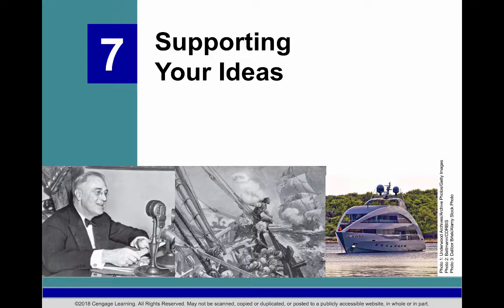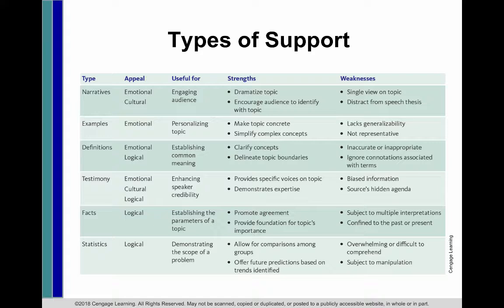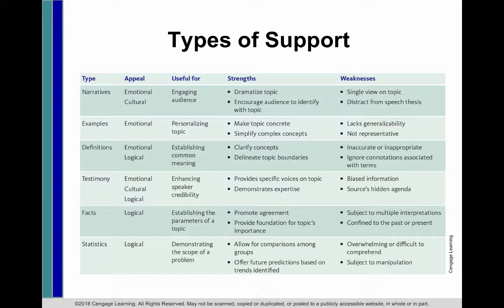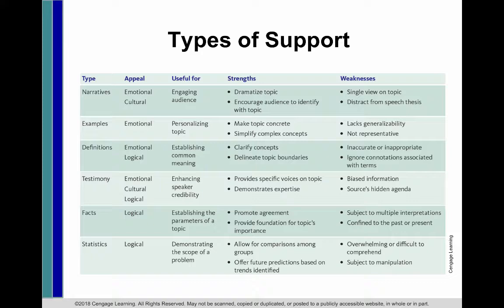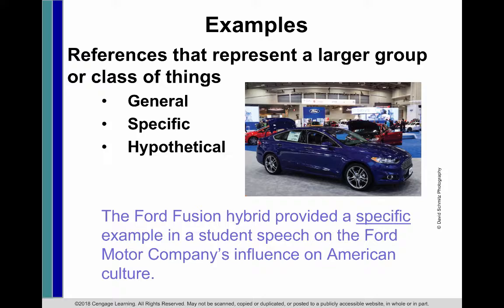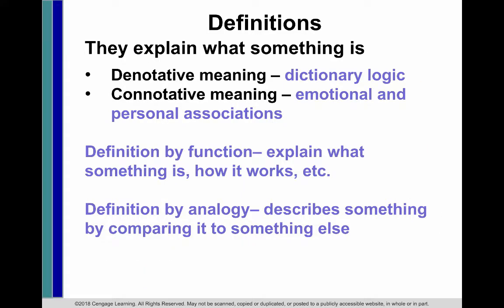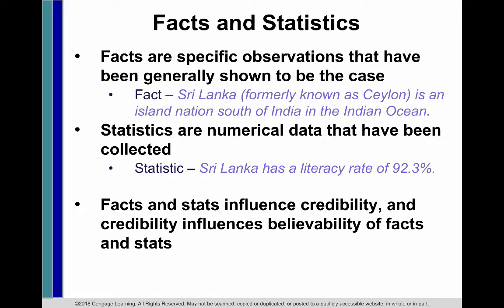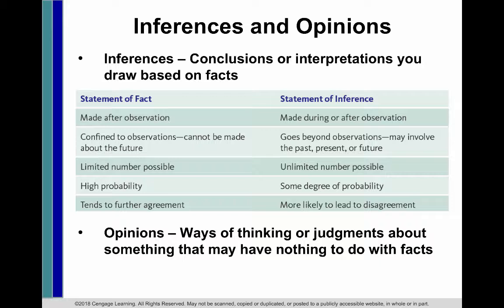Coopman ch 7